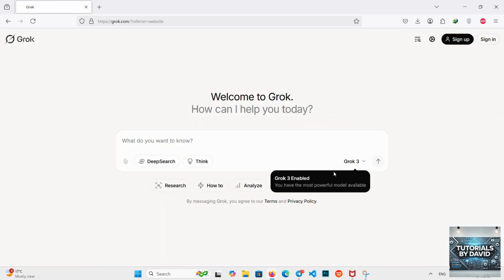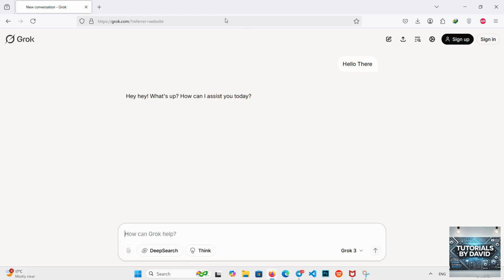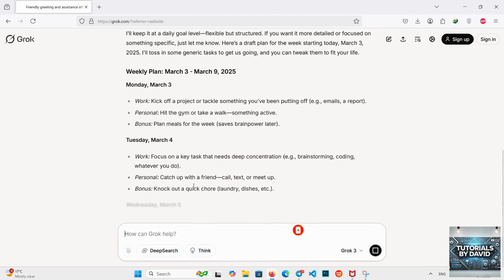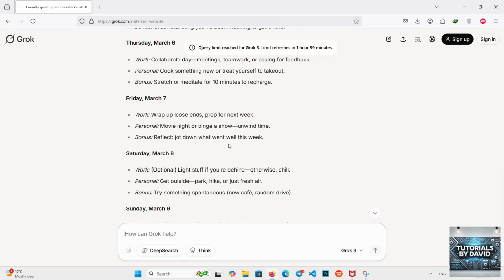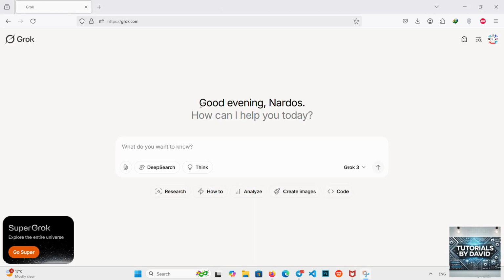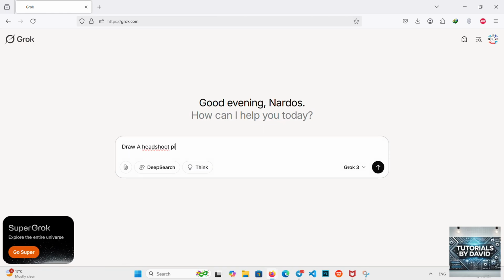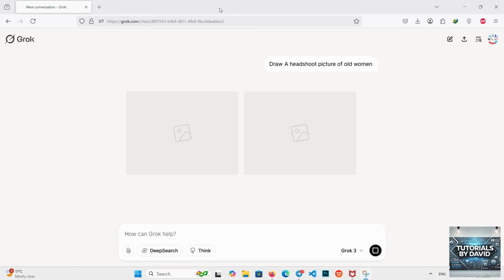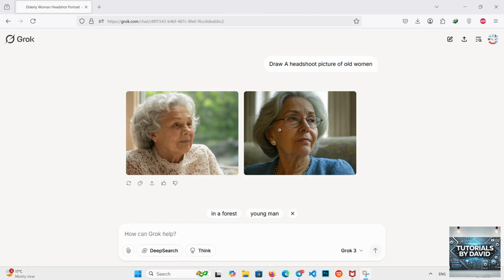How To Use Grok-3 AI Chatbot In 2026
🟣 Step 1: Download or access the Grok-3 platform through the app or web.
🟣 Step 2: Sign up for an account or log in if you already have one.
🟣 Step 3: Familiarize yourself with the user interface, including the input field where you can ask questions.
🟣 Step 4: Start typing your query or request in the chat box.
🟣 Step 5: Grok-3 will provide responses or perform actions based on your query.
🟣 Step 6: Use advanced features like voice input, context-based learning, or custom responses if supported.
🟣 Step 7: Adjust settings for personalized responses, such as language or tone preferences.
🟣 Step 8: If you encounter any issues, explore the help section or contact support for assistance.

⚡ Tip: For the best experience, provide clear and specific instructions to get more accurate results.